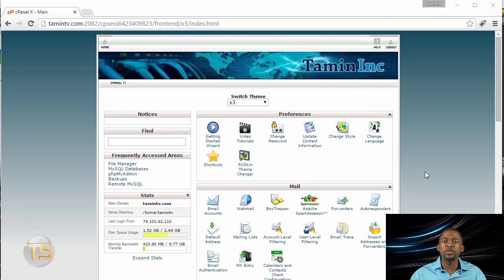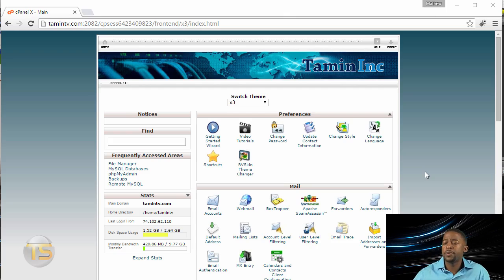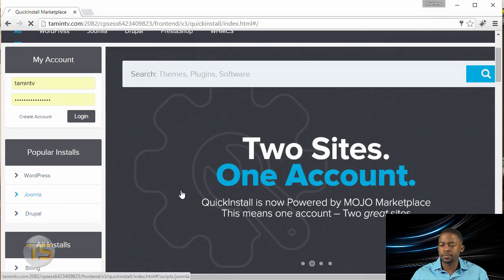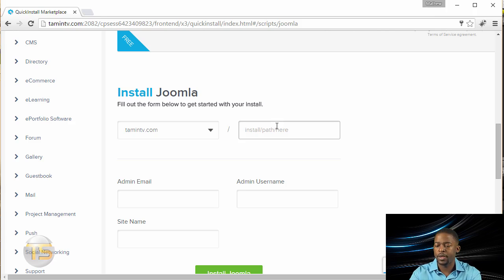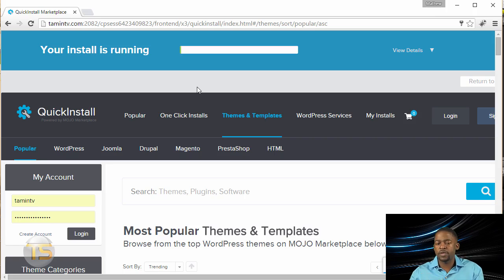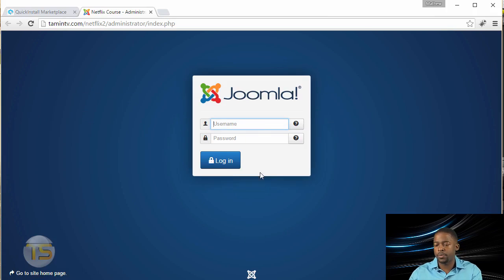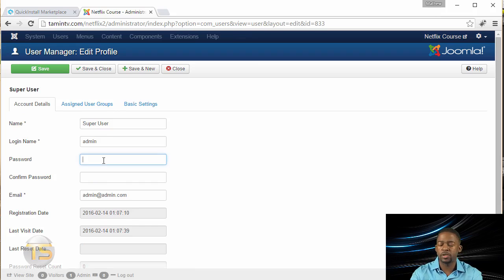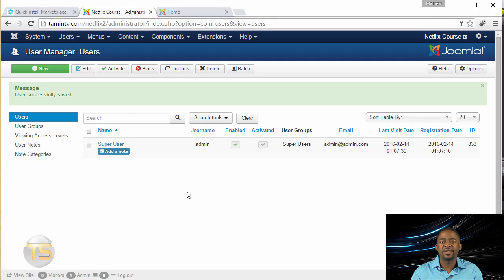4. Build Your Own Video Streaming Platform With Joomla